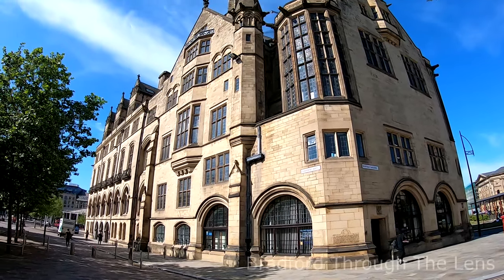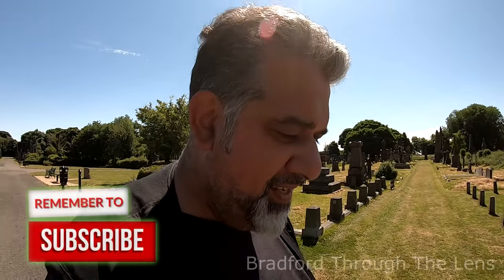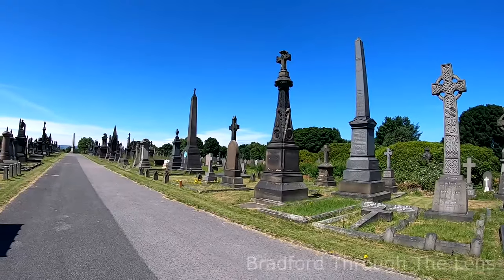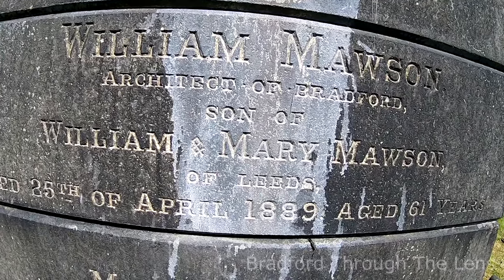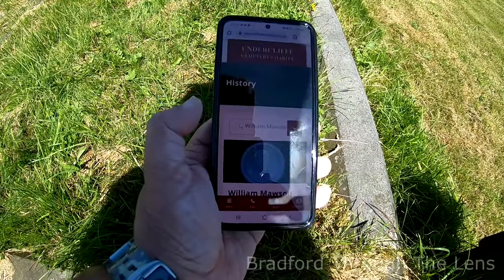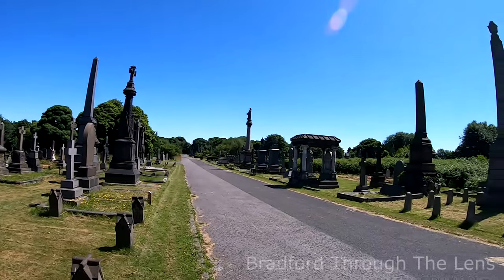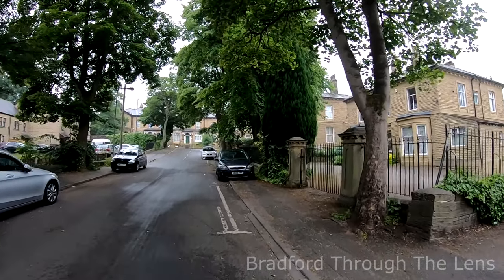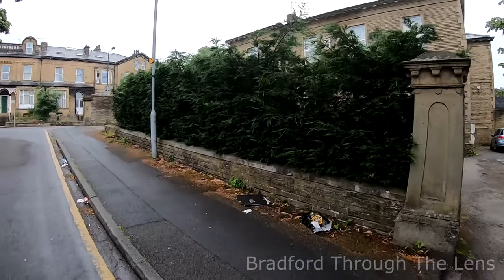Amazing Architecture In Bradford - HD1080p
Short video on the Lockwood And Mawson who designed some of the fabulous buildings in Bradford.

They gave Bradford its unique look!

Some of them are still going strong and are listed for preservation.

Few examples of buildings that Lockwood And Mawson were involved in.

St Luke's Hospital
Saltaire Mill
Marlborough Hall, Halifax
4 Currer Street, Little Germany
York House, 25 Manor Row